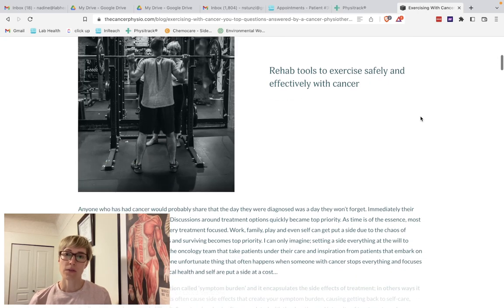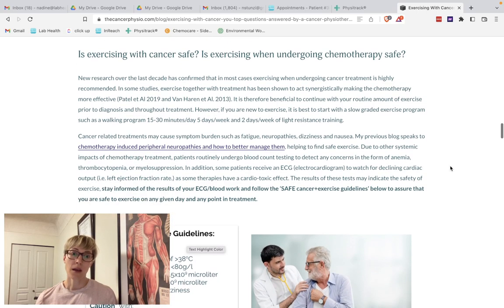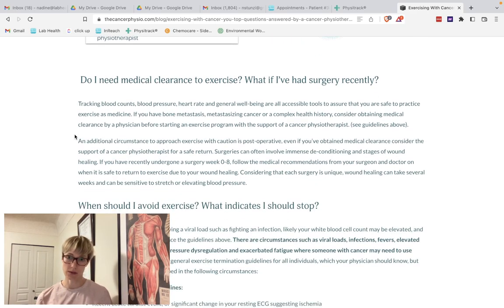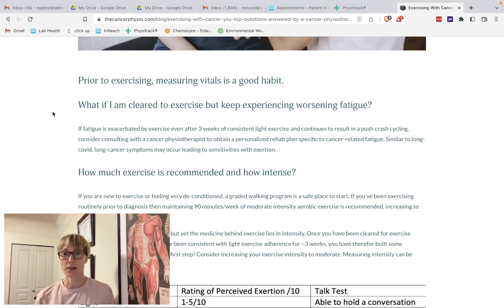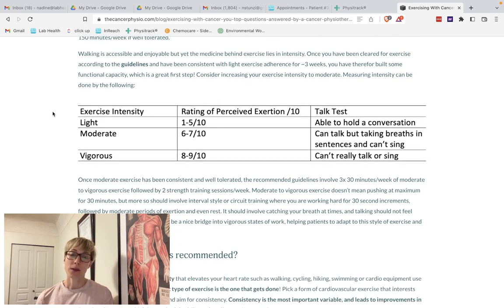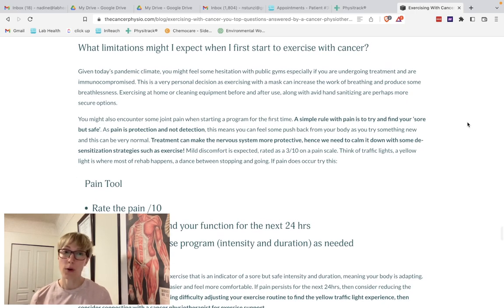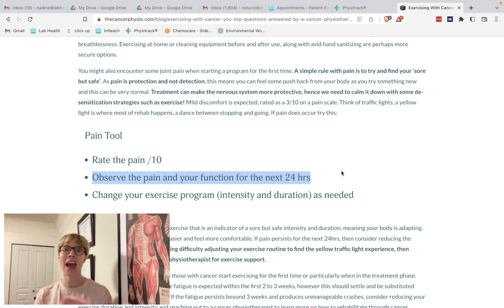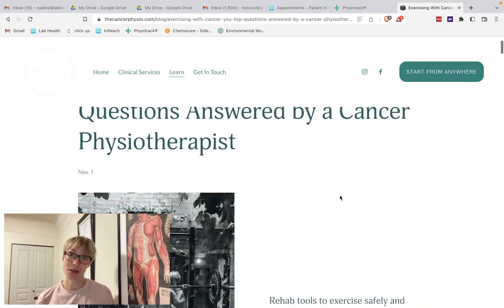Exercising with Cancer: Your Top Questions Answered by a Cancer Physiotherapist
In this short summary from my latest blog on exercising with cancer, your top questions are answered. When is it safe to start exercising, how intense and what type? Can I exercise while undergoing chemotherapy? Can I exercise while undergoing radiation? How long after surgery should I wait before starting? Do I need medical clearance to exercise with cancer? What are the reccomended guidelines? Listen on to learn tools that work and how to exercise safely with cancer.